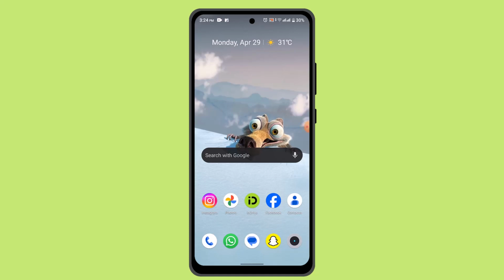Can I Deposit Checks Using The MBNA Mobile App !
This Video Is based on How you can Deposit Checks Using The MBNA Mobile App.

Chapters / Timestamps
0:00 Introd
0:23 Info
0:38 Deposit Checks Using MBNA App
1:58 Outro